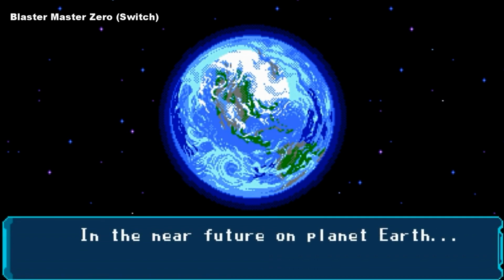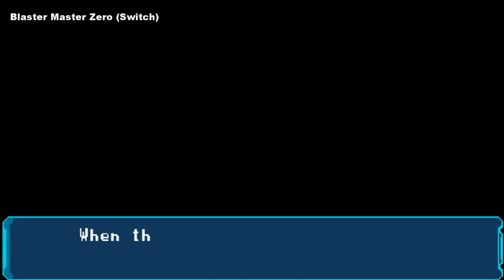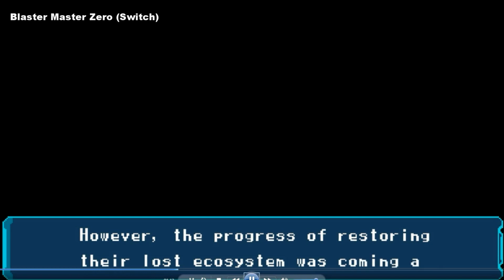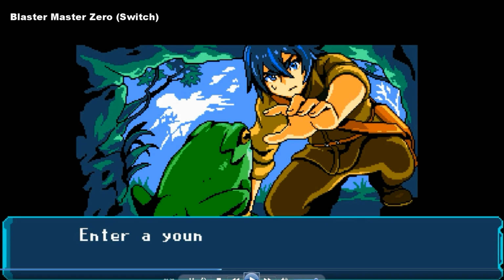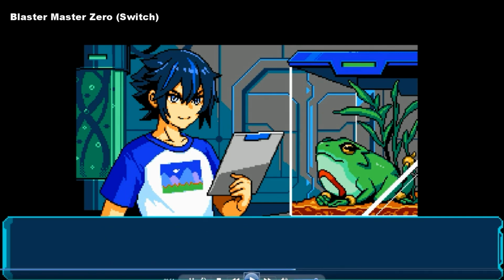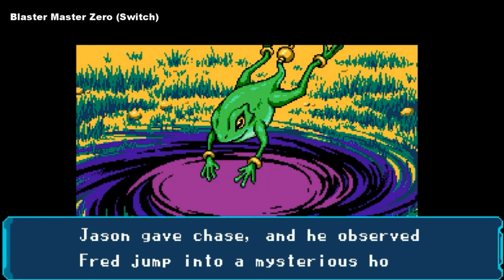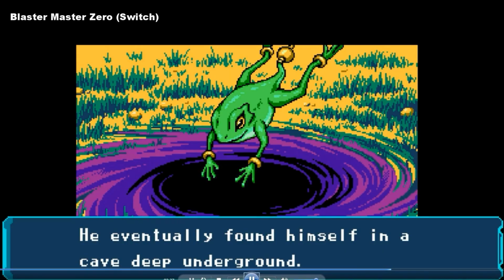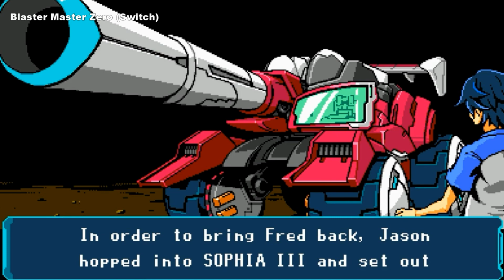Blaster Master vs Blaster Master Zero: How do the Stories Compare?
Read my book about the amazing video game What Remains of Edith Finch. It's called "Suddenly I was a Shark! My Time with What Remains of Edith Finch"

I compare the intros to Blaster Master (on the NES) to Blaster Master Zero (on the Switch), two games with decades of technological advances between them.

Also, I know that Blaster Master is a localized version of the Japanese Famicom game, Chô Wakusei Senki Metafight. This localization likely explains the problems with the NES story. Still, I’ve got to go with what’s given to me.

Resources:
Public Domain: